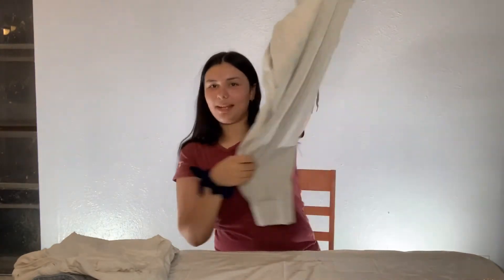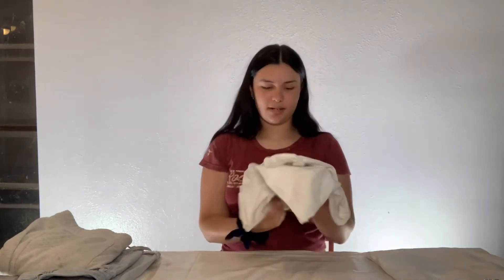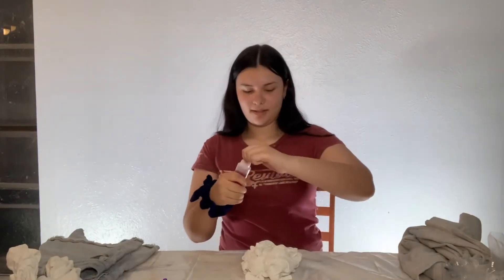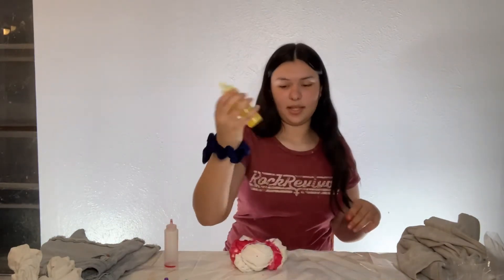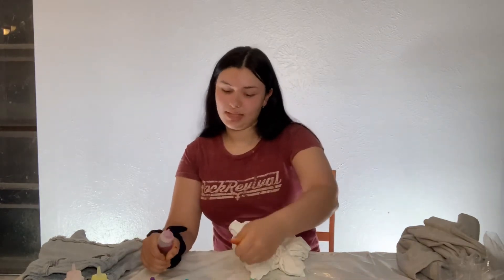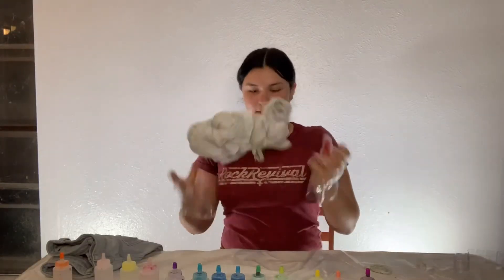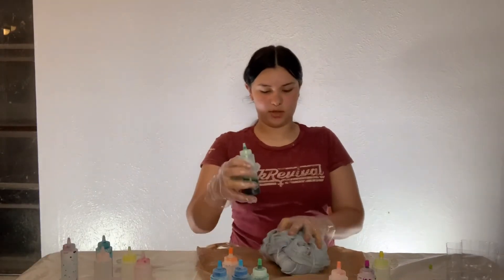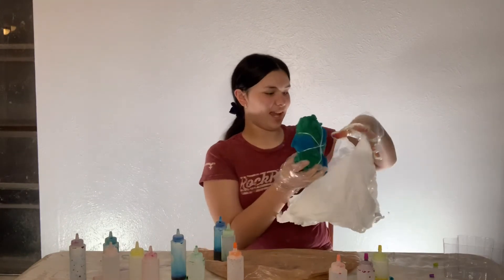Tie-dying for the first time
I’m going to be tie-dying for the first time and how it turned out was amazing and cute I love  it